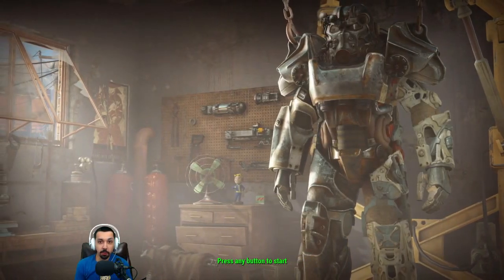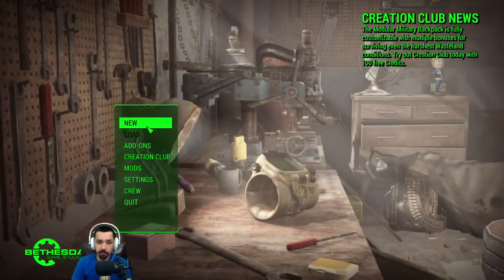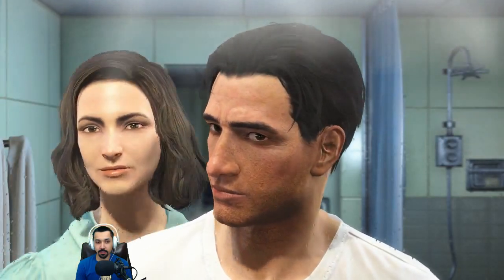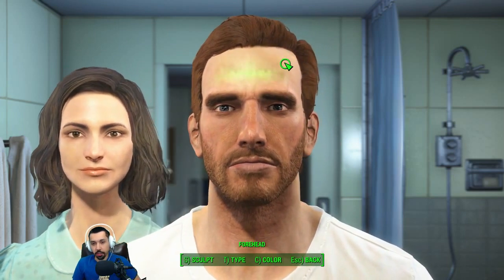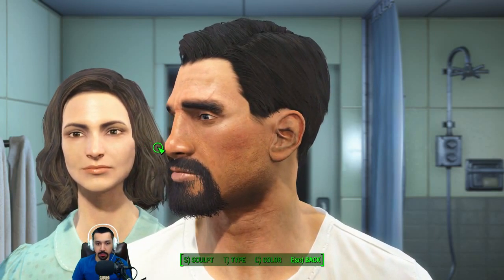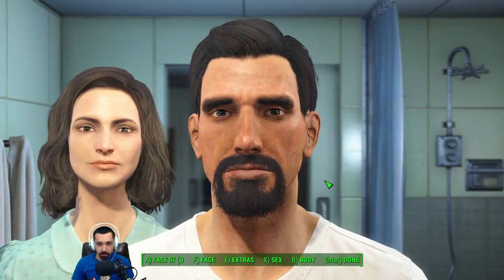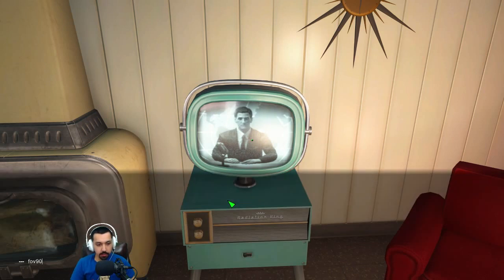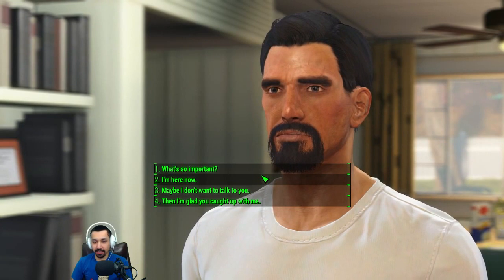Fallout 4 - 1 - War Never Changes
Welcome to our Fallout 4 playthrough! Nearly two years late, but it's finally here!
Character creation, exploring the house and who's that at the door?